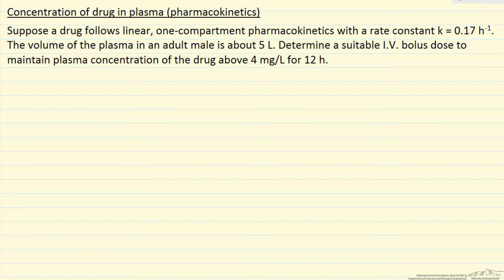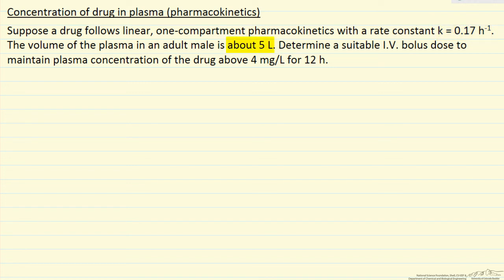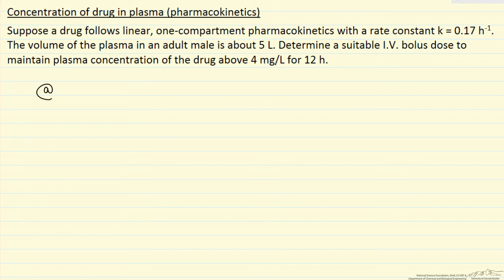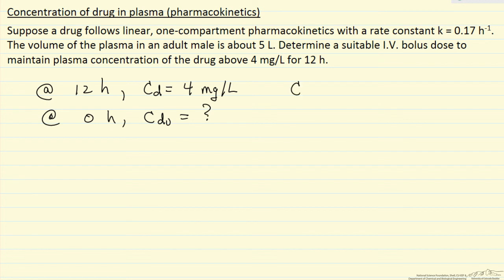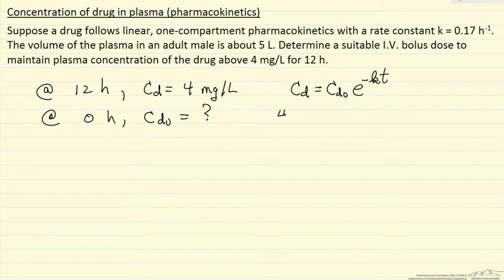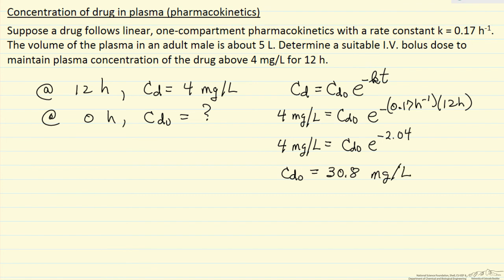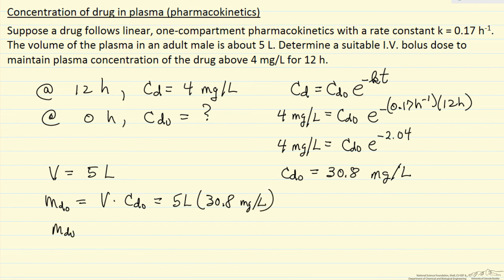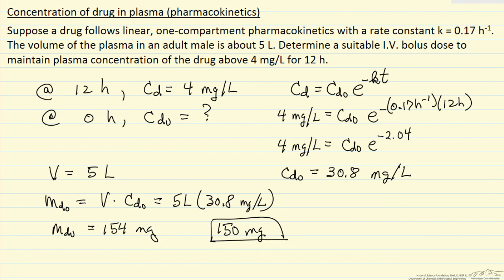Pharmacokinetics: Determining Dosage (Bio)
Determine initial concentrations of a drug dose administered to a patient given the reaction rate constant of drug conversion in the body.  Made by faculty at the University of Colorado Boulder, Department of Chemical and Biological Engineering. Reviewed by other faculty.